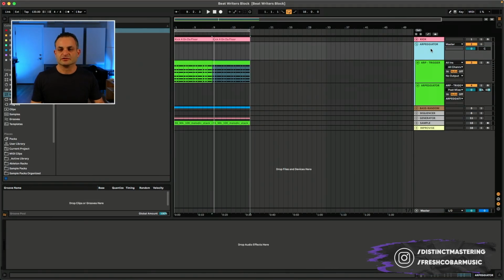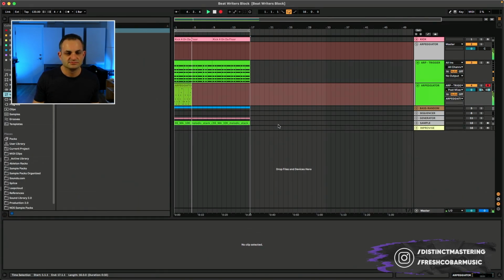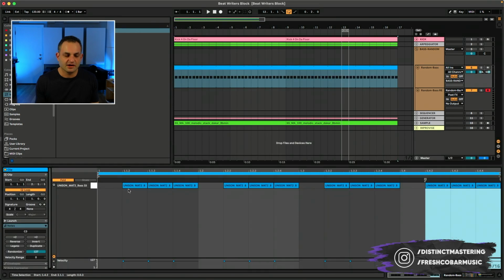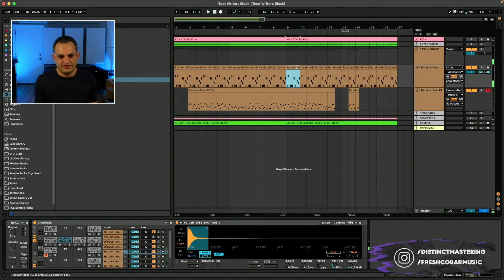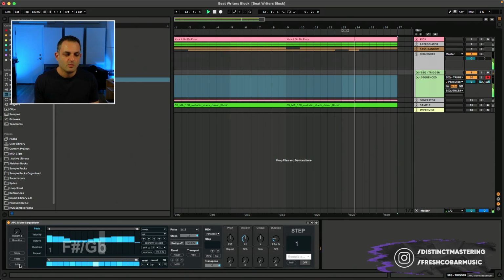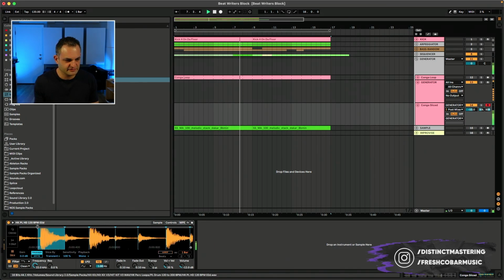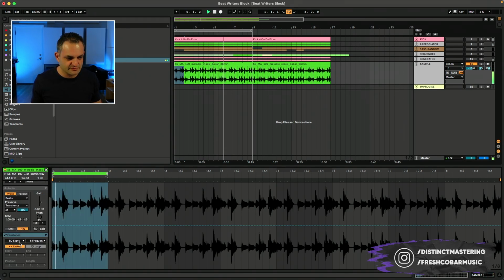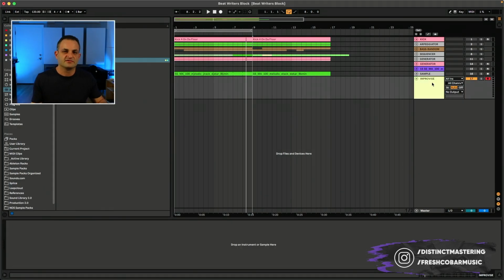Learn How to Beat Writers Block in Music Production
Learn how to beat writers block in music production! If you're a music producer and you often find yourself stuck with writers block this video will share seven tips for getting you out of the creative rut and onto producing.

Timestamps
00:00 Introduction
00:57 Arpeggiators
06:03 Bass Shots
10:08 Sequencers
12:48 Pattern Generators
15:31 Samples
18:36 Improvise